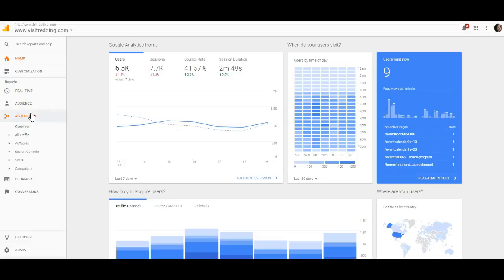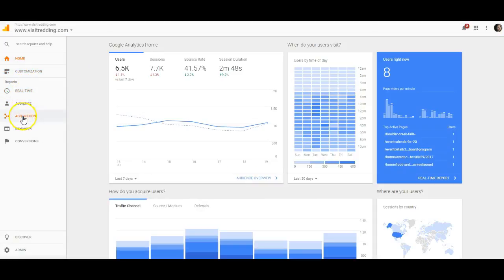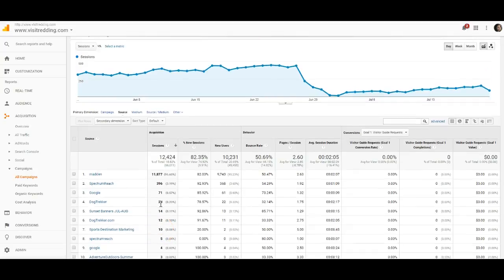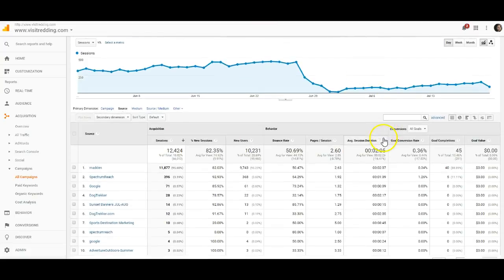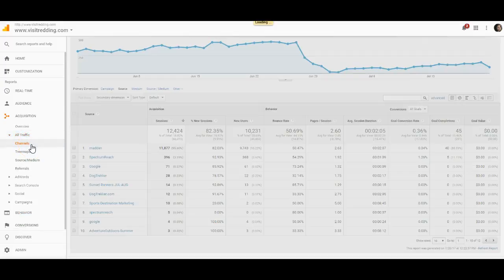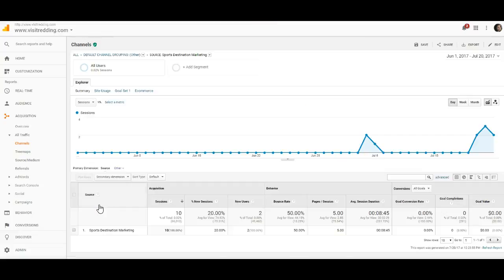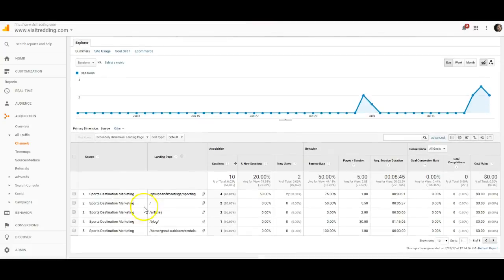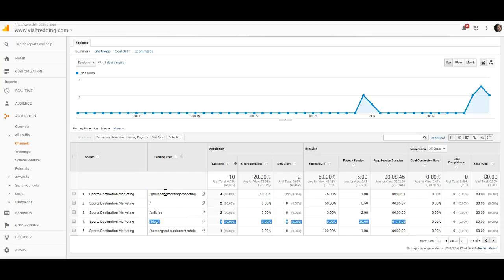Viewing Campaign Statistics